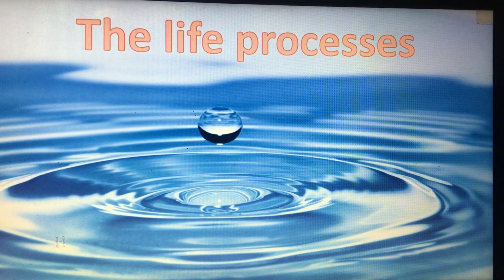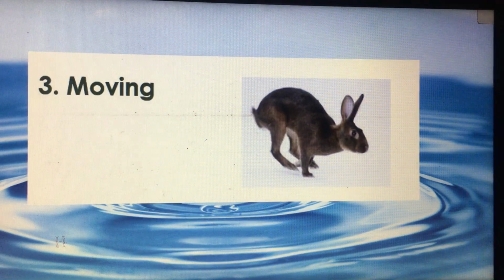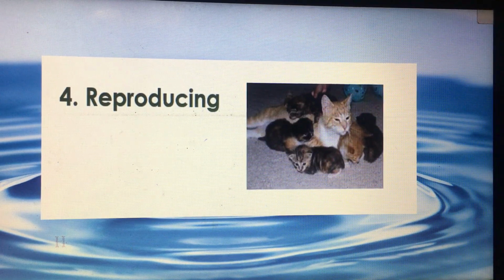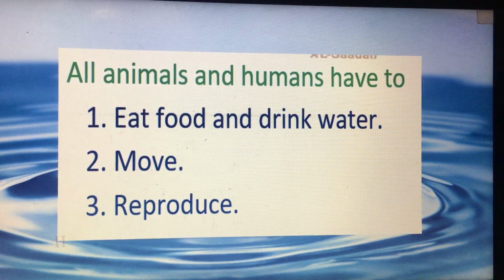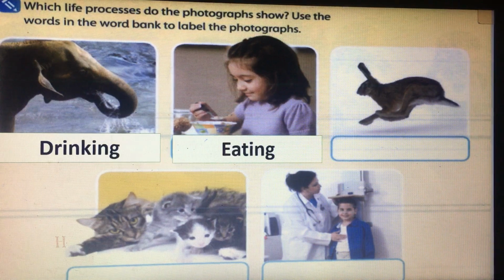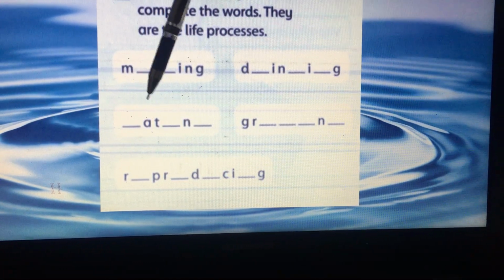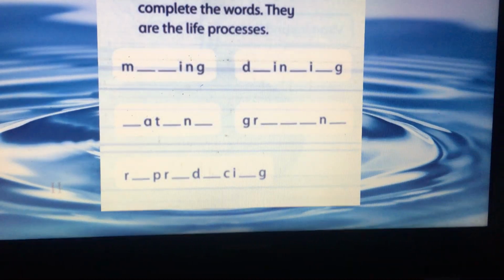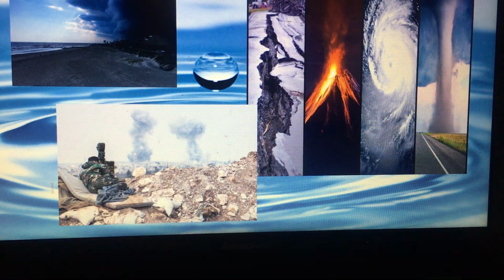Science - 3rd grade - The life processes - روضة ومدارس كلية السعادة